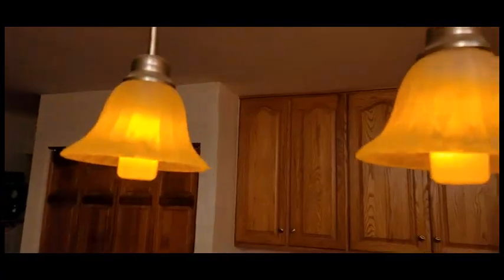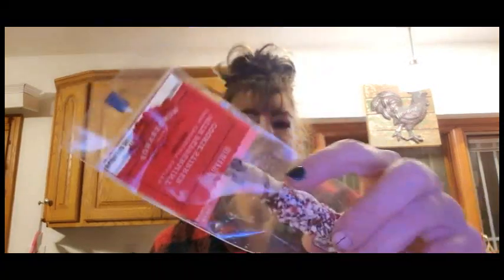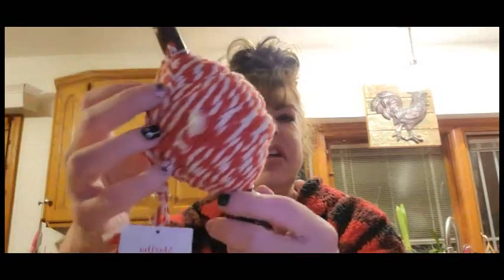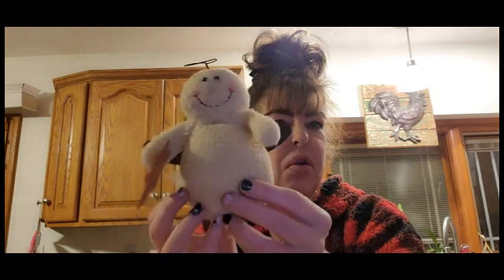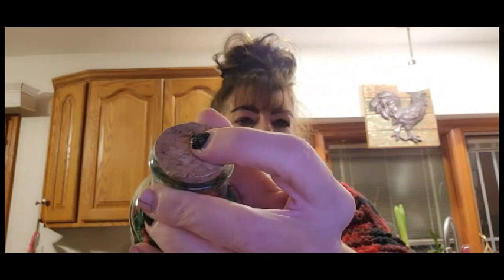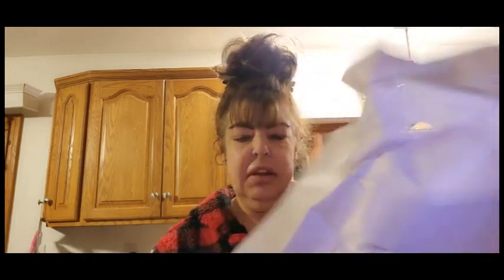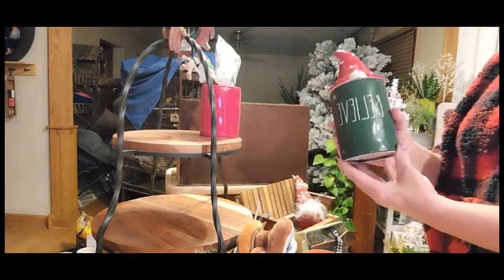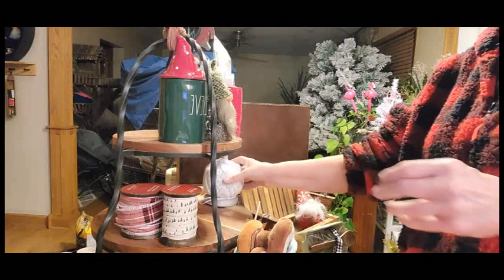CHRISTMAS TIER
We are decorating the kitchen today & a diy.
Also hauls from HomeGoods, Target, & Walmart.
I hope I motivate you to create your own Holiday magic !

Dossier:
Welcome to use my exclusive link for Dossier:

UCx55aRCZ6NheYl6BuKUcx0A
FOOD PRINCESS

Entertainment